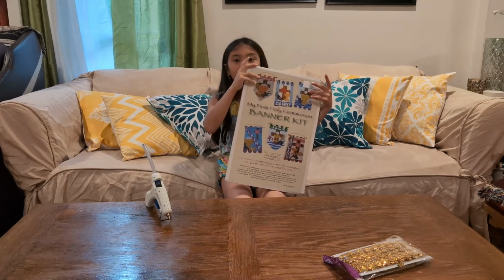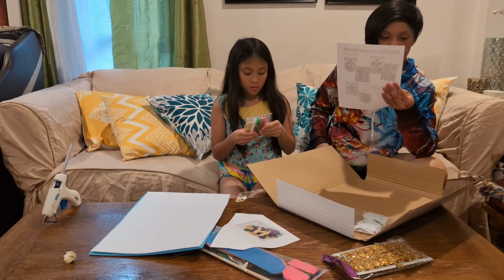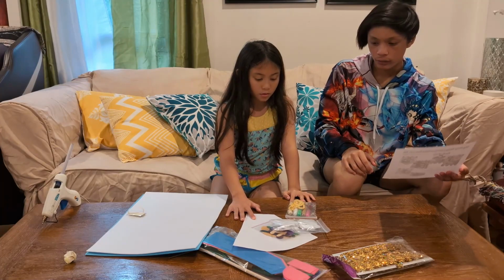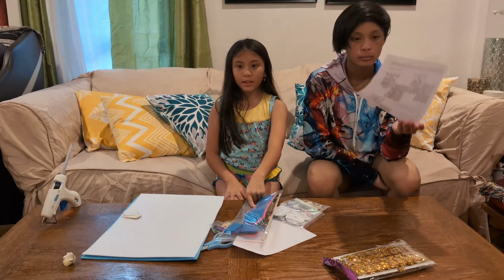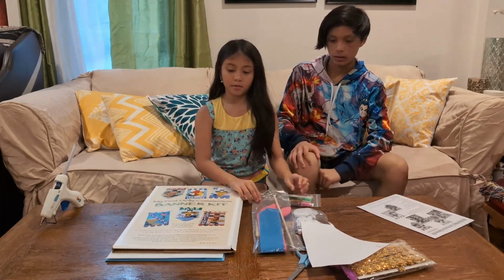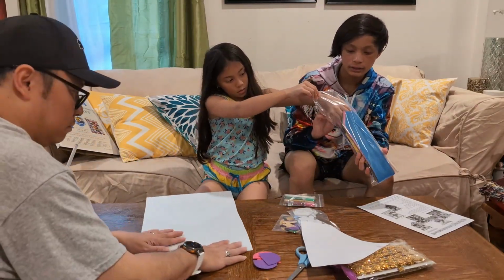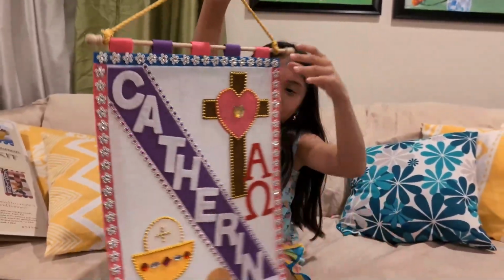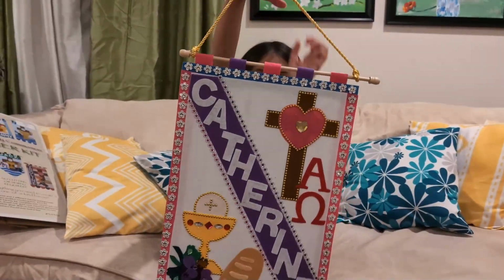First Communion Banner Kit ║Josh&Sarah ║HalukayTV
Thank again! God Bless!

ad majorem dei gloriam